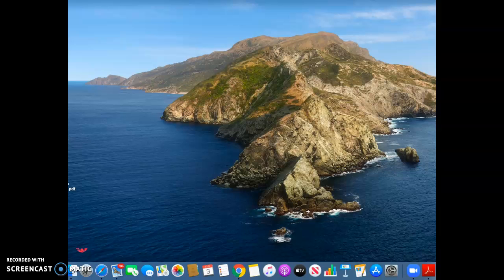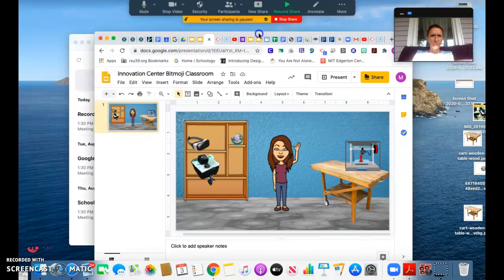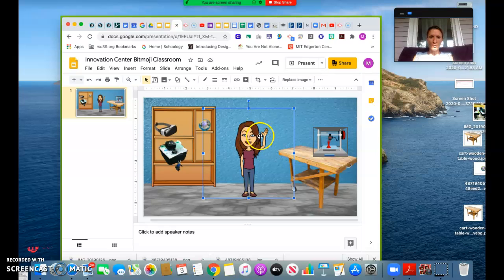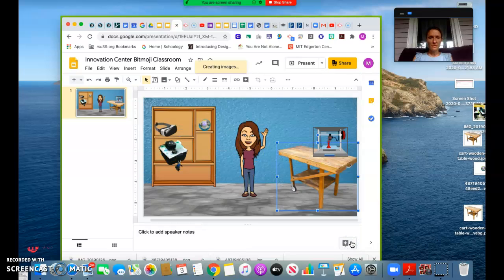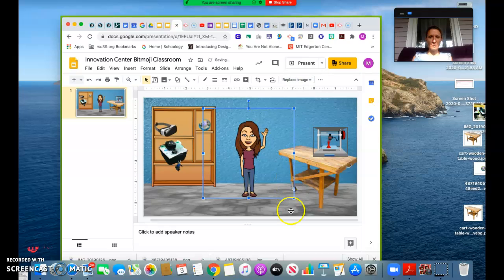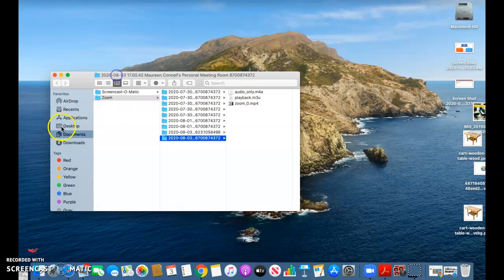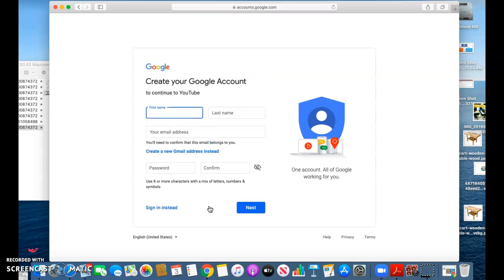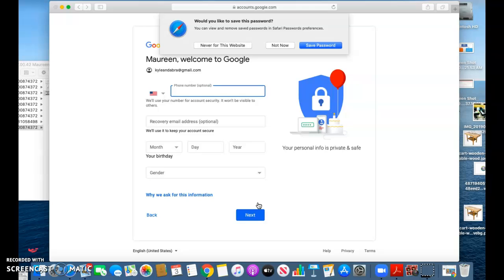Zoom lessons 101 & uploading to YouTube